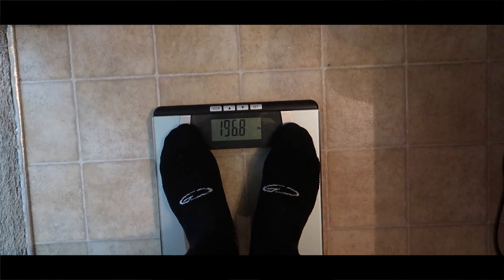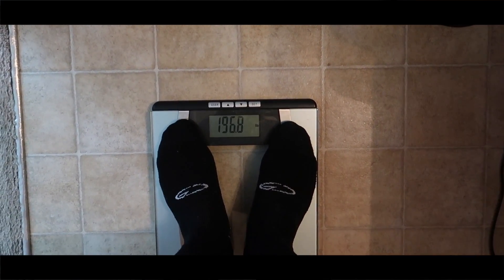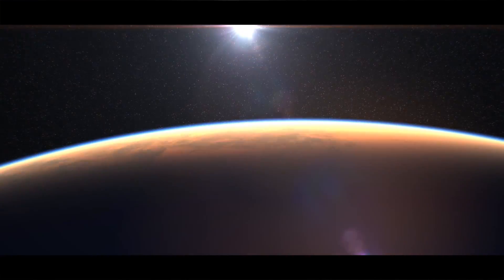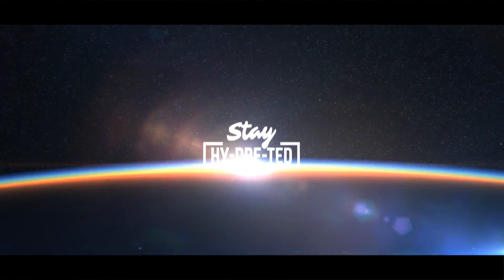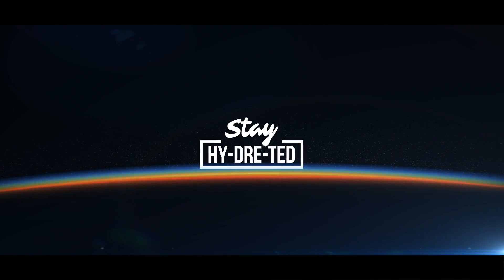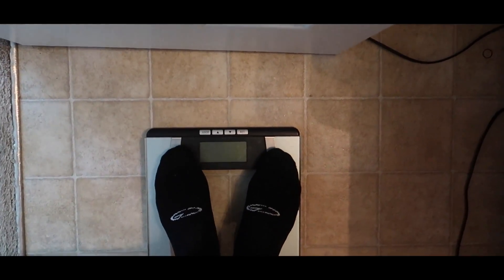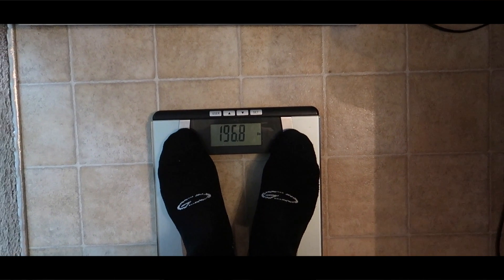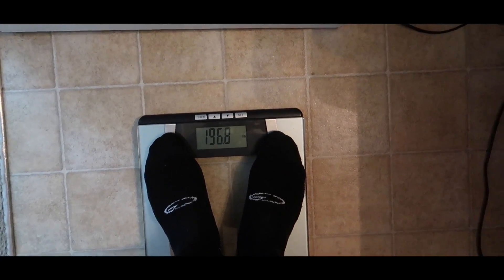How To Lose 8 Pounds In One Day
FOLLOW ME